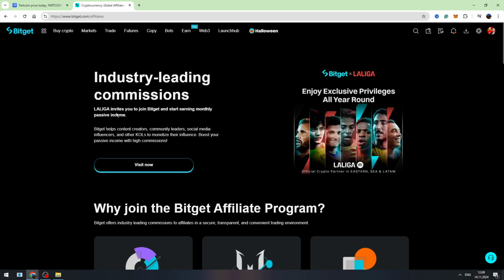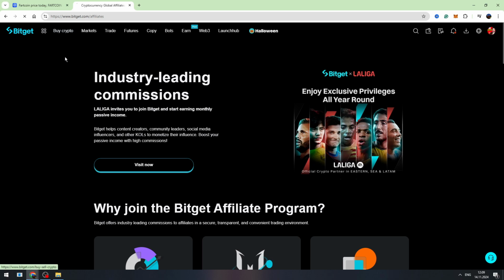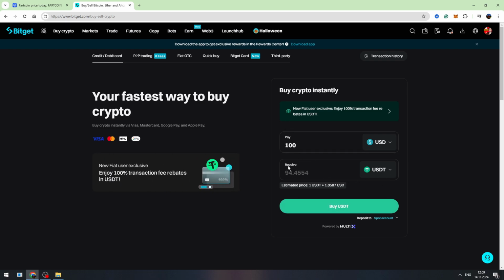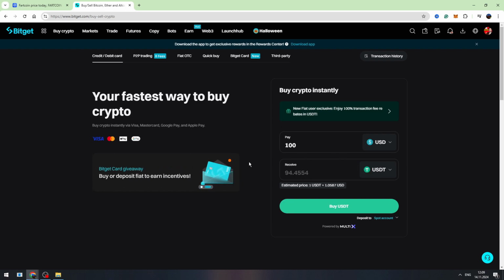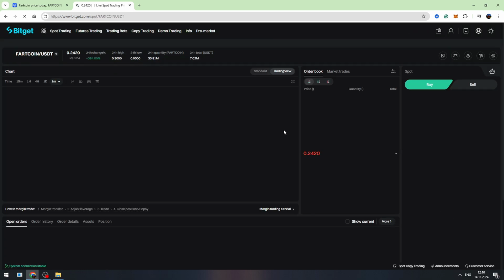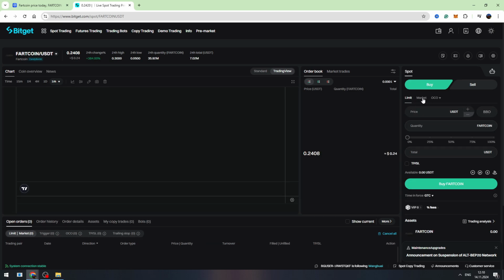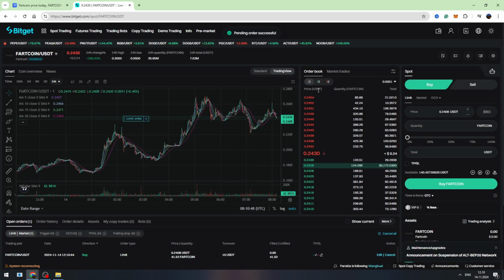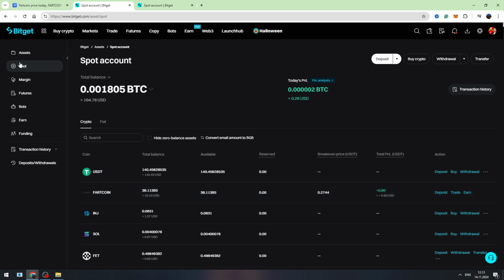How To Buy Fartcoin With The Lowest Fees - Buy Fartcoin (Step-By-Step Guide)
Learn how to buy Fartcoin with the lowest fees on Bitget Exchange